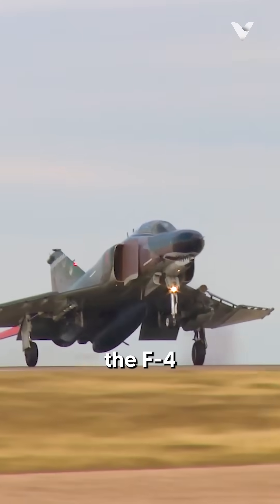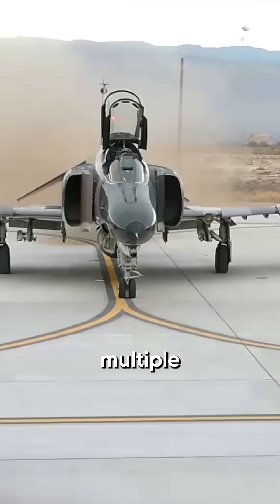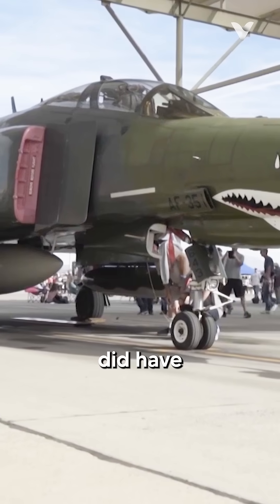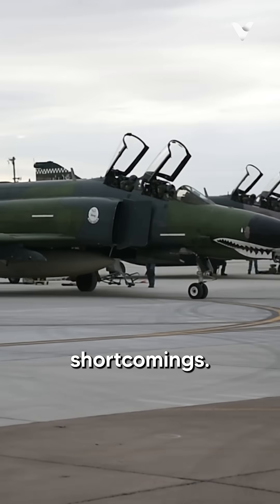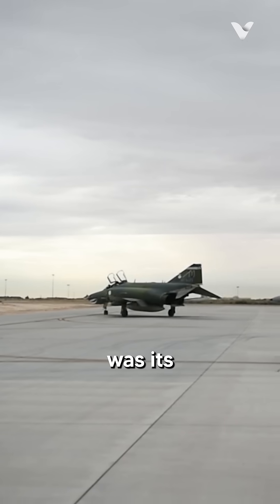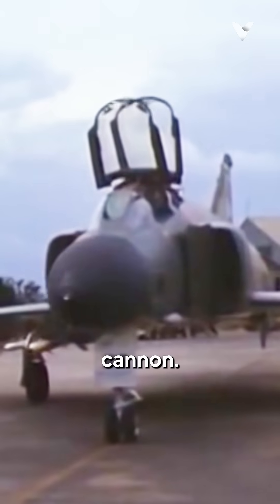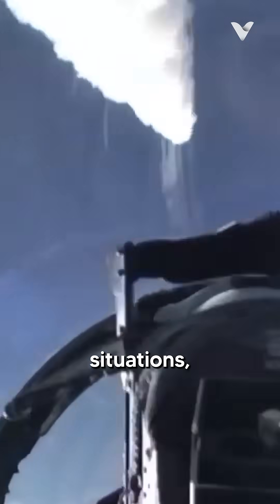Something Bad About The F-4 Phantom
The F-4 Phantom at first was its lack of an internal cannon. The F-4 relied solely on air-to-air missiles for engagement. This proved to be a critical oversight during the Vietnam War, where in close-range combat situations, particularly against more agile North Vietnamese MiGs. Then, Later versions of the F-4 addressed this issue by adding an external gun pod, and the F-4E variant finally incorporated an internal M61 Vulcan cannon.